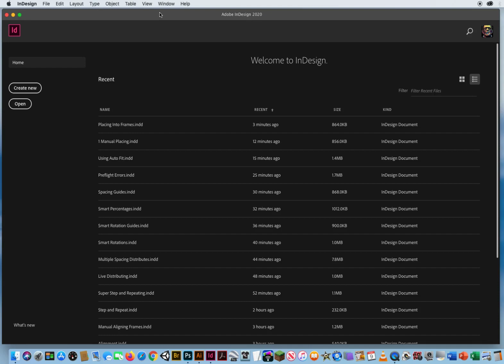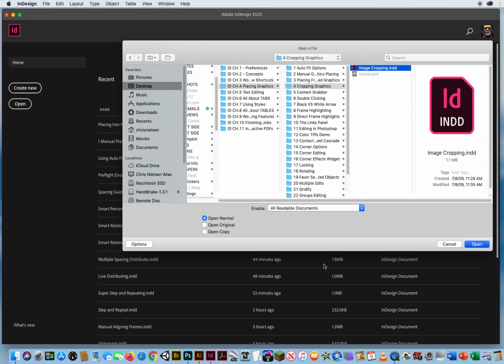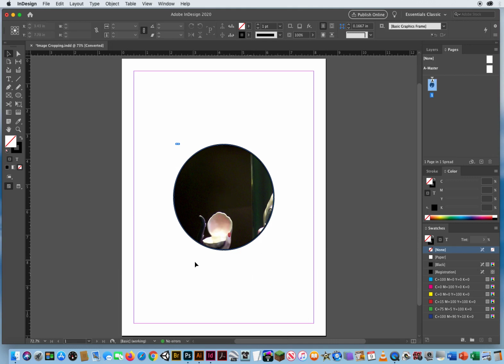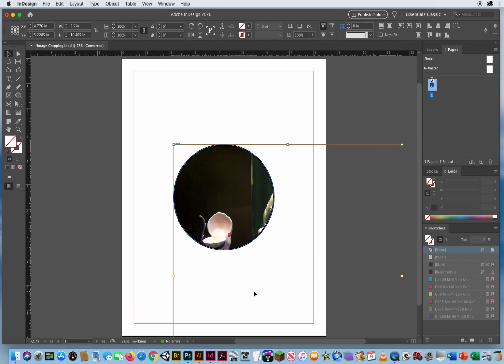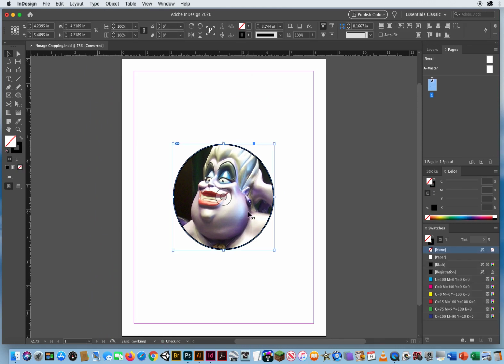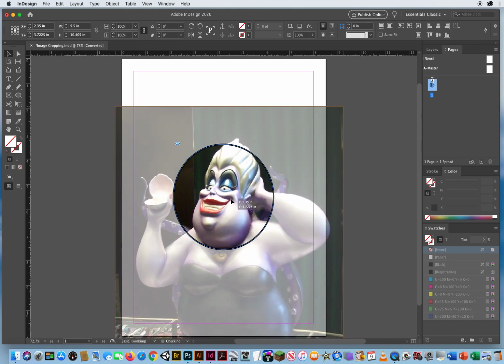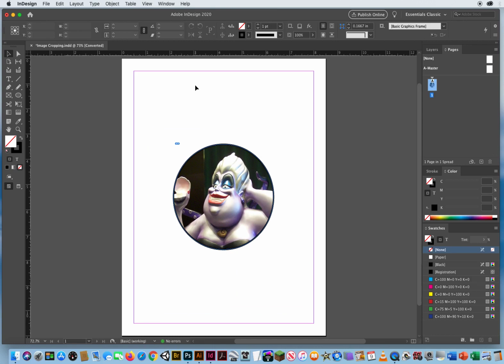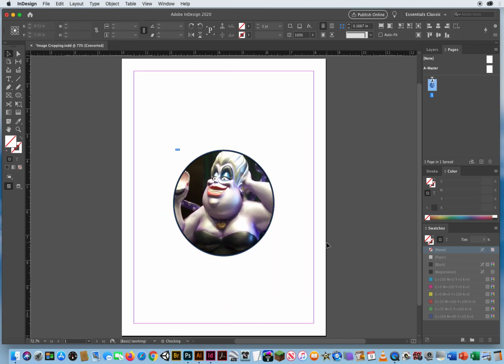Cropping Graphics in InDesign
My Tutorial on how to use graphics frames to crop in on your graphic images right in InDesign.